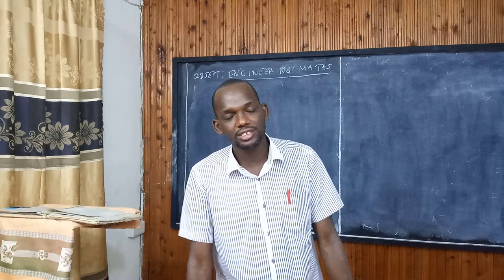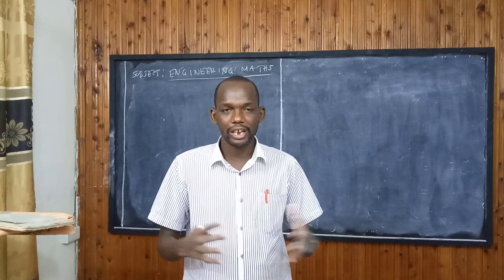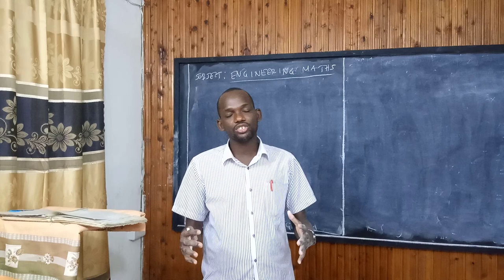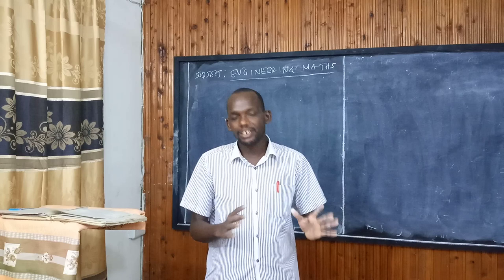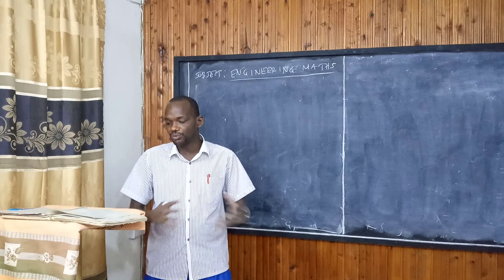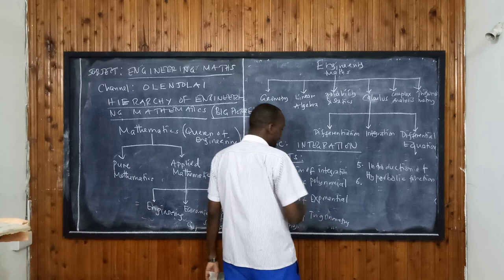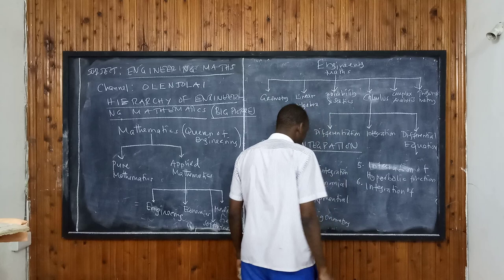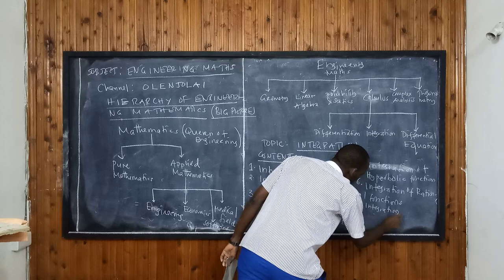LEC 01A INTEGRATION TAUGHT BY OLENJOLAI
Hello, our beloved viewers,
Welcome to learn the Fundamentals concept of Fundamental Integration of different functions;
1. Instructions on how to follow all the lectures, workshops, programming, etc. in this channel.
2. Contents of this module,
3. Applications of Integration in daily life,

Each lecture is a series of videos... named LEC 01A, 01B, 01C, 02A, 02B, etc. Watch all the videos to comprehend the concept